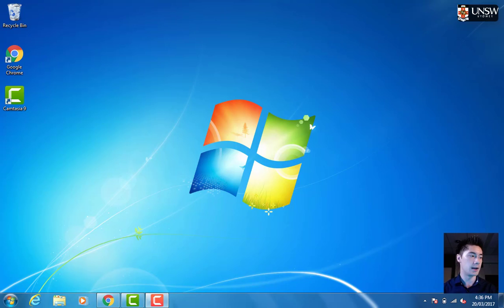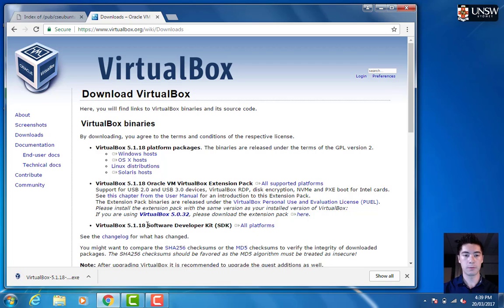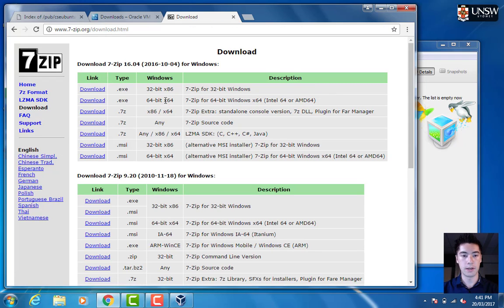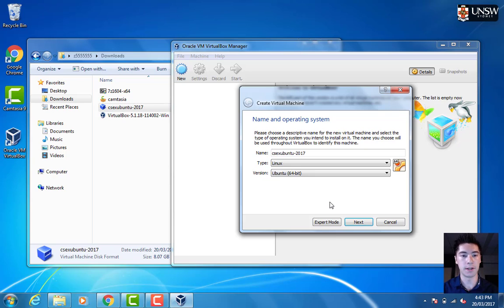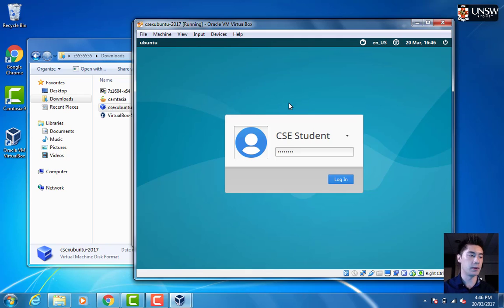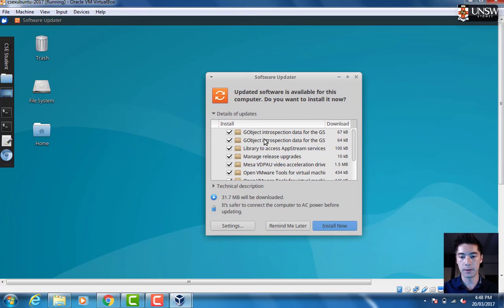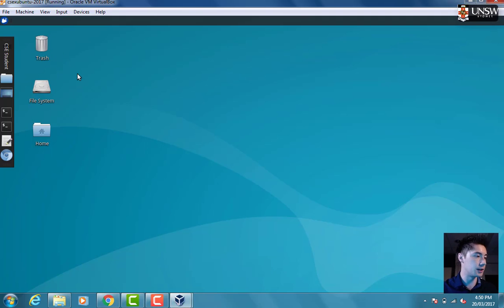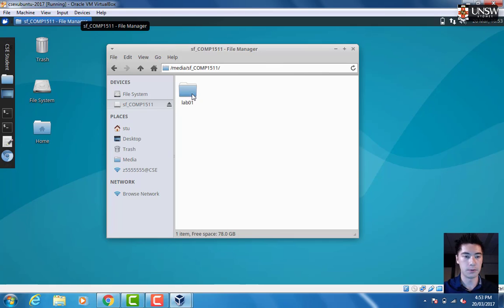Home Computing - Linux on your Windows computer (Virtual machine)